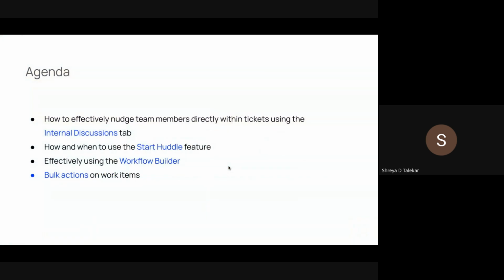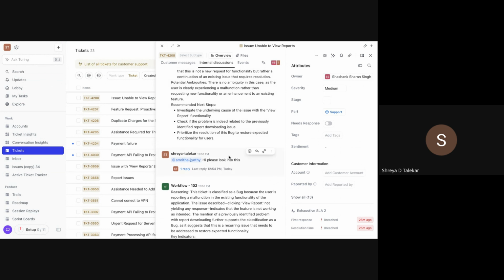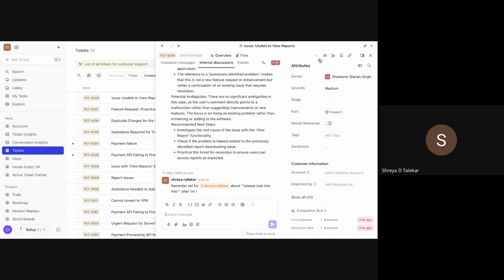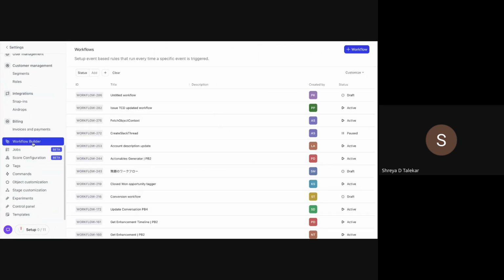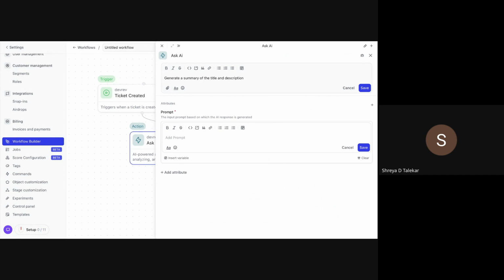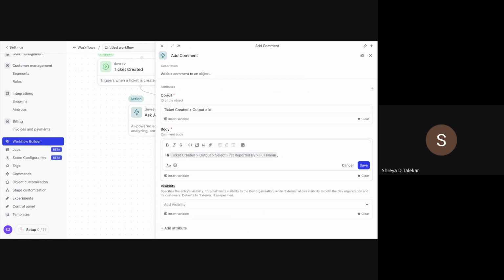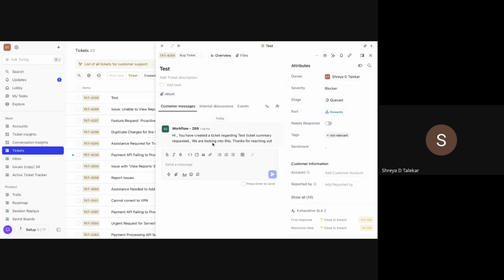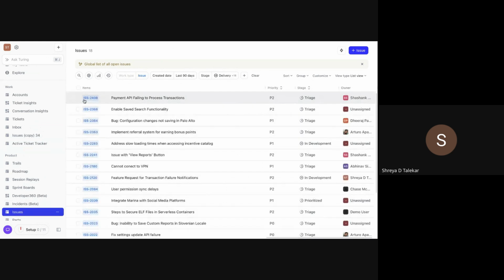Internal Collaboration with DevRev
Discover how DevRev can streamline your internal collaboration! Learn to nudge team members easily, set reminders, and seamlessly reassign tickets with just a few clicks. Explore workflows that enhance communication and keep everyone aligned